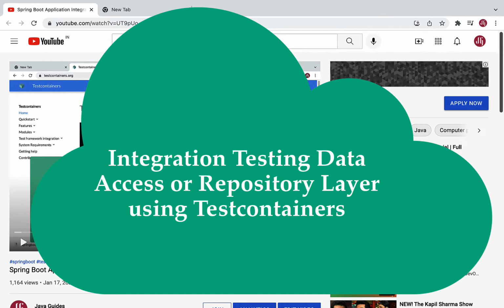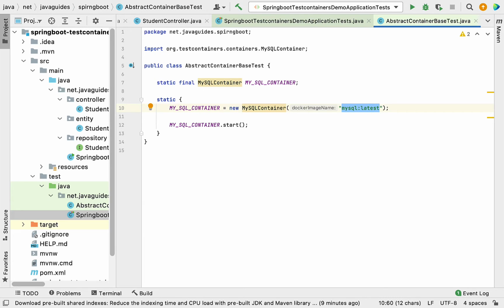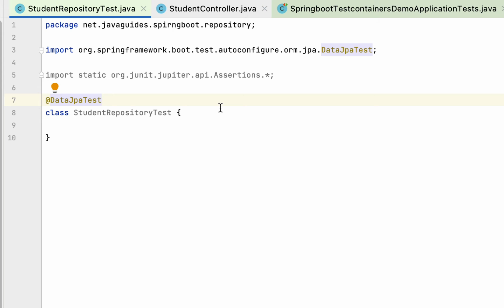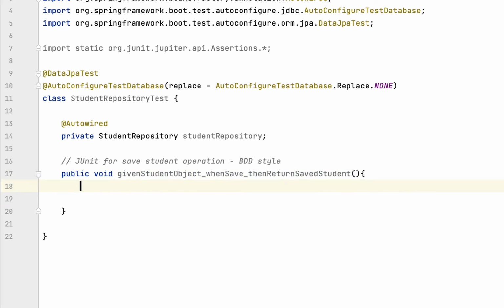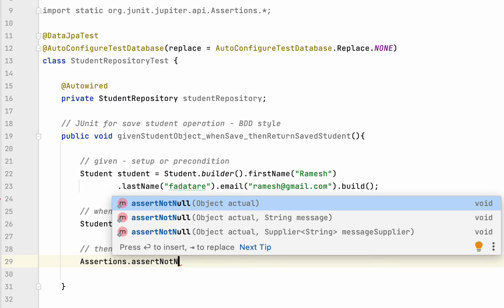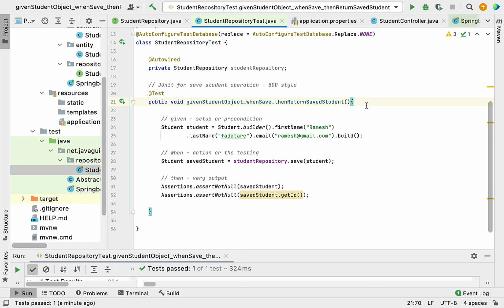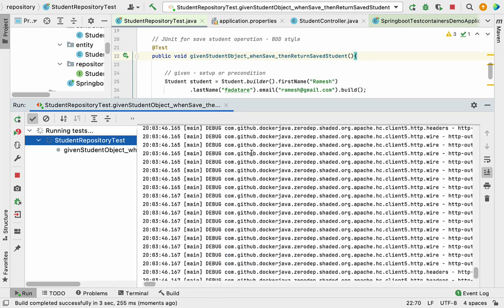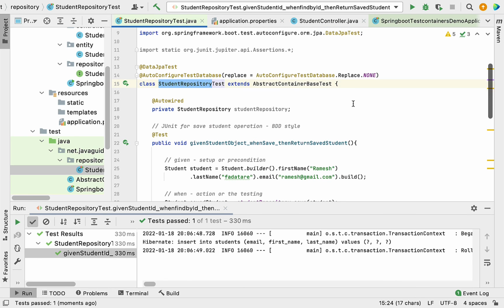Spring Boot Testing - Data Access Layer Integration Testing using Testcontainers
In the previous video - Spring Boot Application Integration Testing using Testcontainers | REST API | Crash Course 2022 I have shown how to create Integration Tests for REST APIs using Testcontainers.

In this video, we will write Integration Tests for the data access layer or repository layer using Testcontainers.